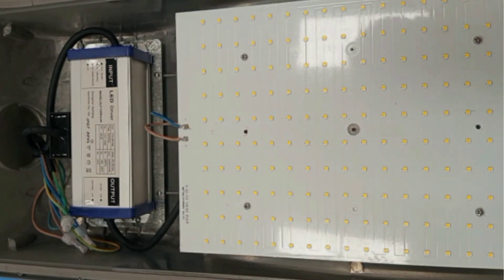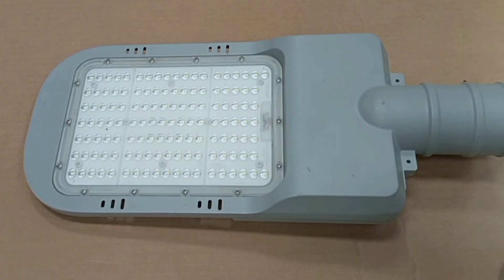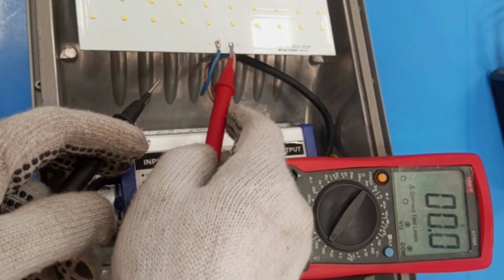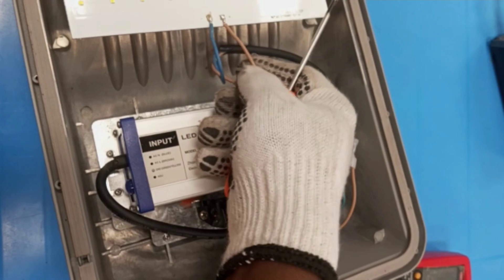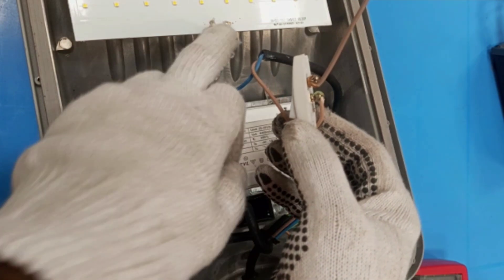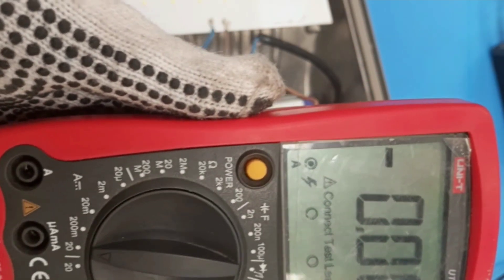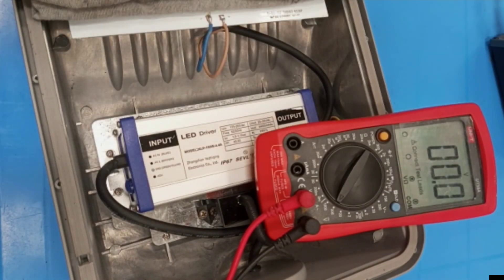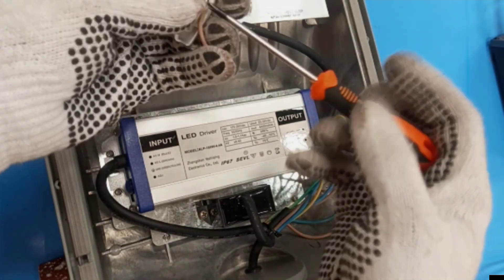DC POWER SUPPLY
Learn how to measure the DC power output of an LED lamp in this educational video. Discover step-by-step instructions on how to accurately measure the power output. Don't miss out on this informative guide! Share with others who could benefit from this knowledge.